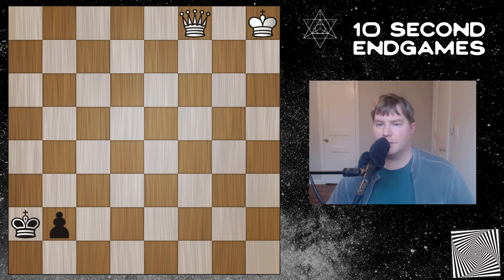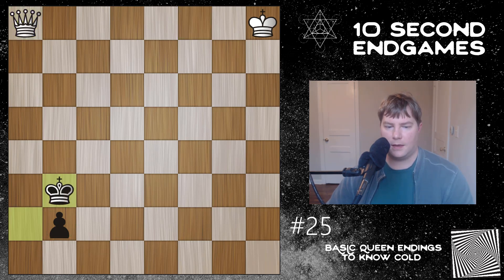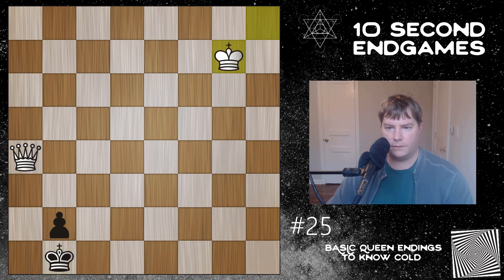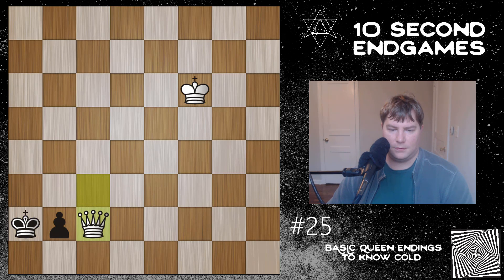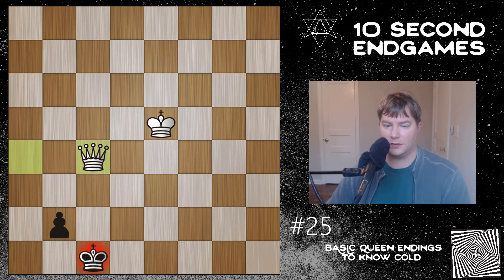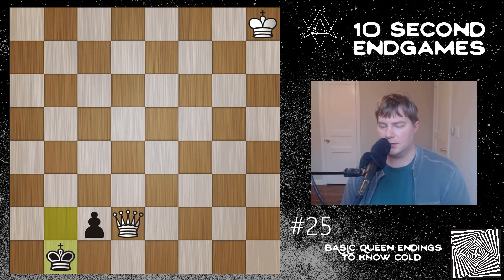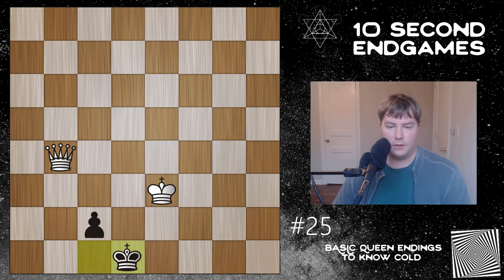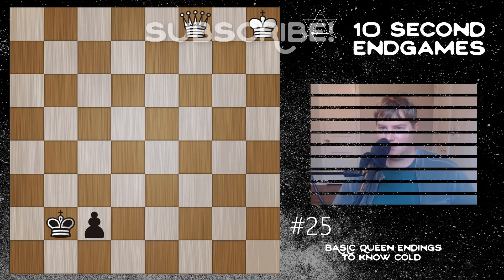10 Second Queen Endings Part 25 - Complete Chess Endgame Course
In this video I analyze 2 of the positions as white of a Queen and King, vs King and Pawn. Draw or win? These positions often occur in real games and they occur in the last few minutes or seconds of a game when the pressure is highest. I recommend you really study they positions from both sides against a computer and try to win or draw them in 10 seconds.